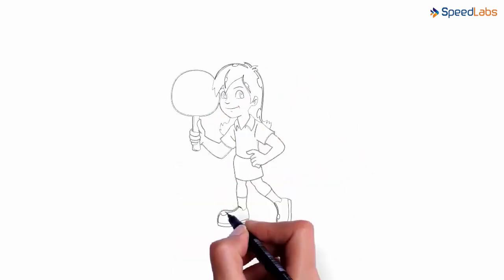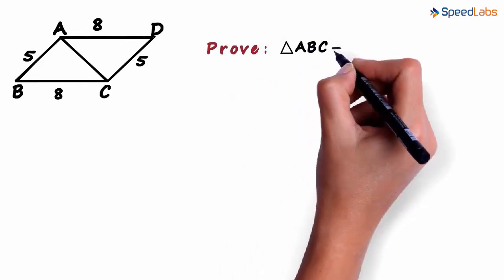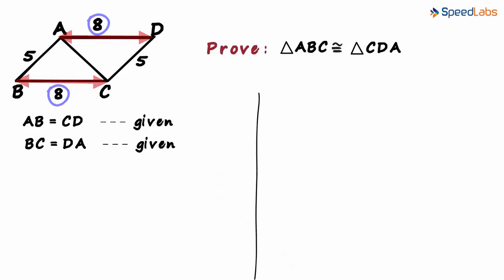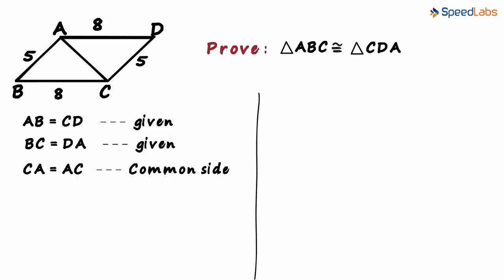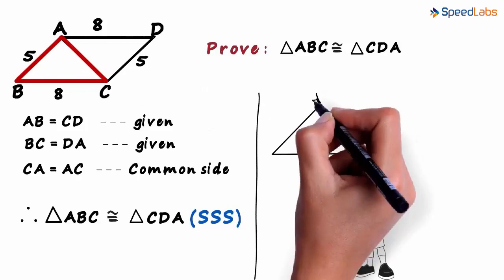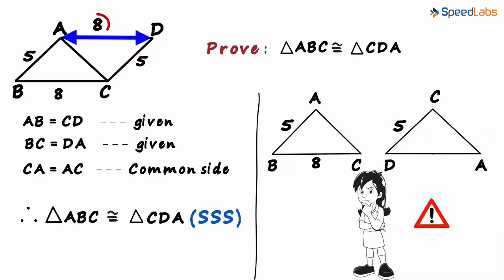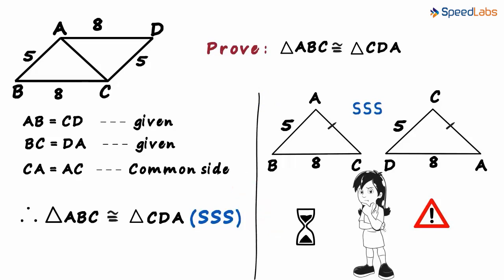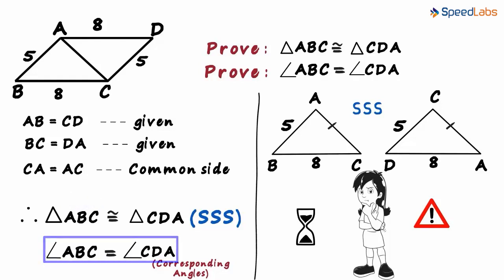Class-7-Mathematics-Ch-7-Congruence of Triangles-Topic- SSS Congruence Condition Example